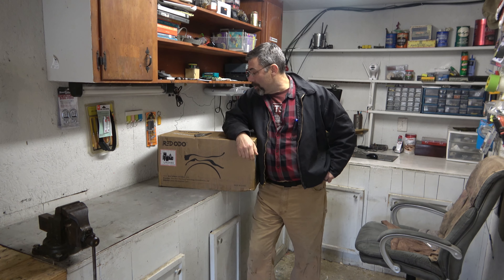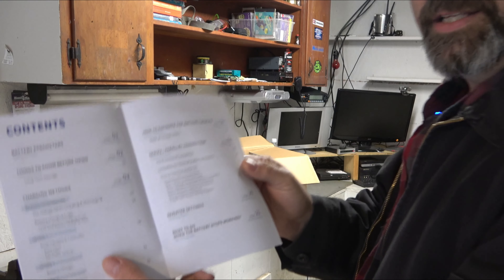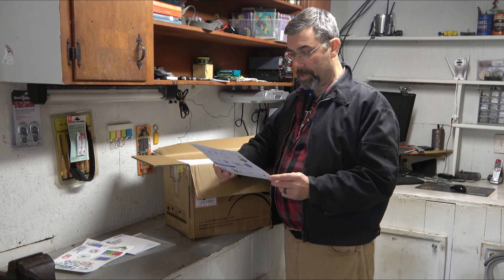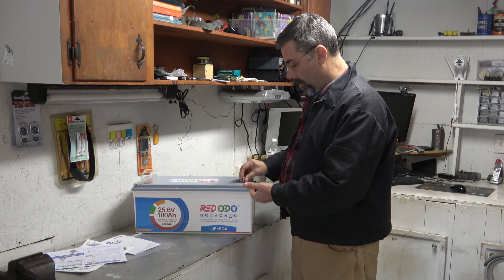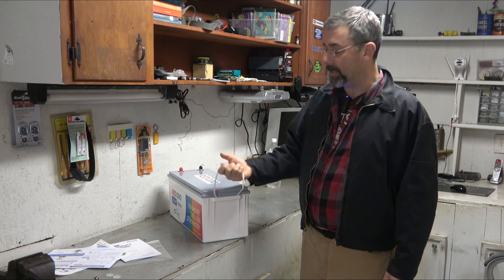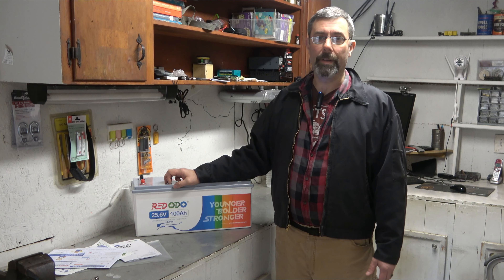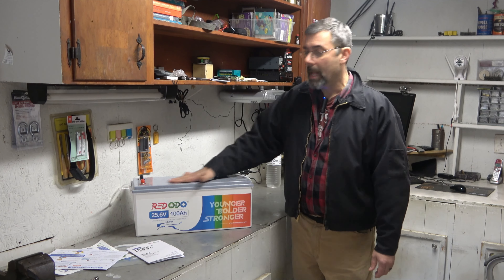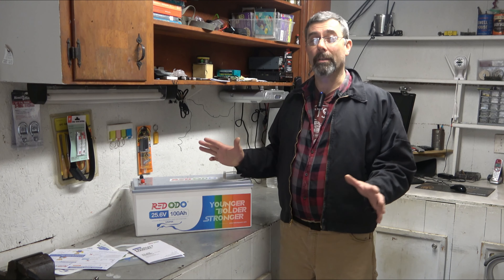REDODO 24V 100AH Battery. Are you ready for what comes next?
We are living in interesting times. Being prepared is more important than ever in these rapidly changing times. Setting up a small, medium or large off grid solution to keep the lights on and your gear running.
 This battery will run a fridge for days when used with a medium 600watt solar array!